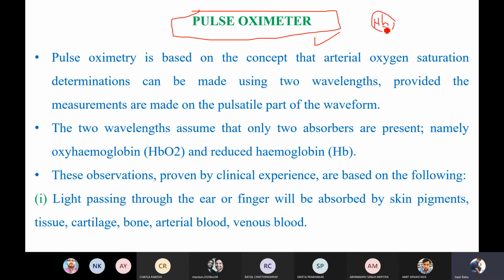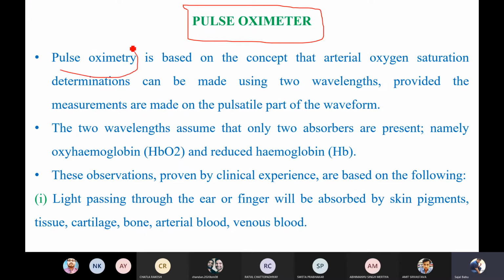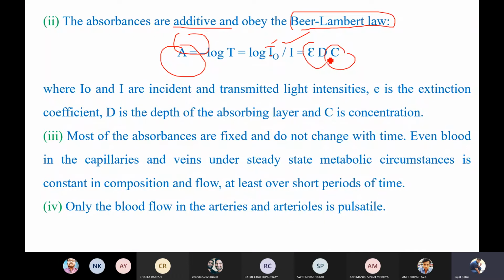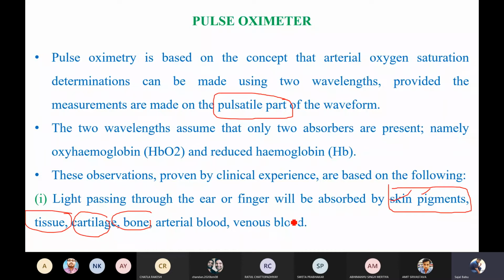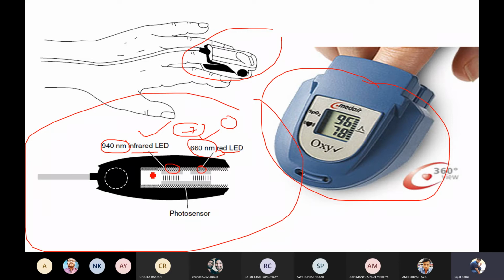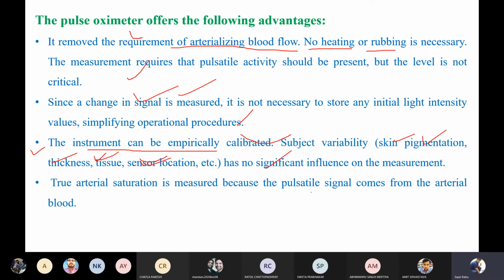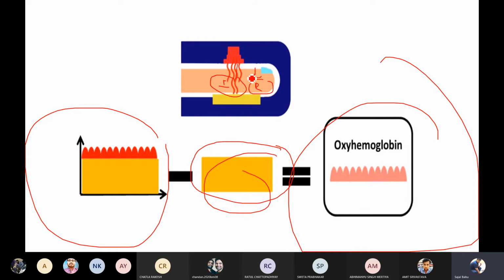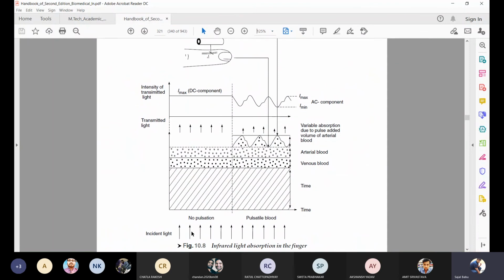17. Pulse_Oximeter